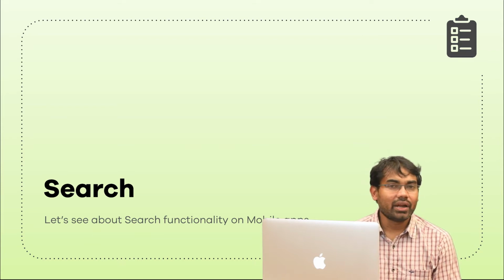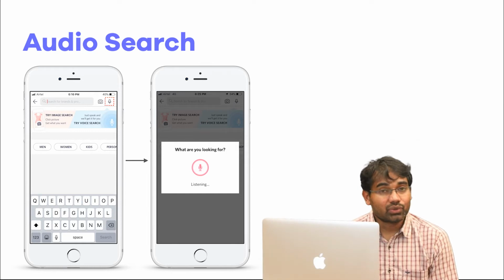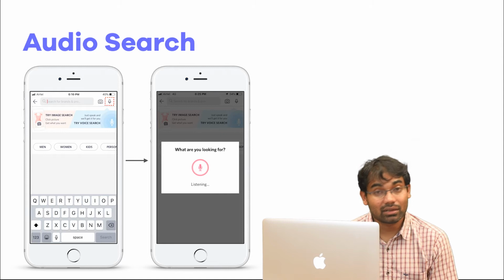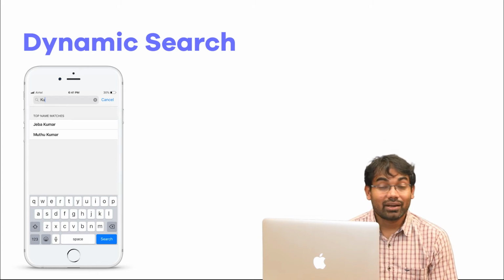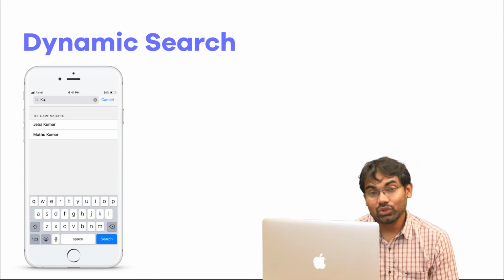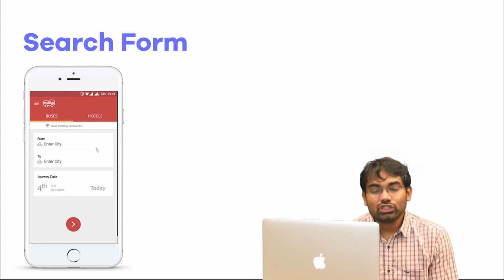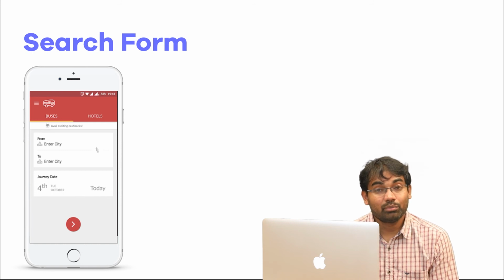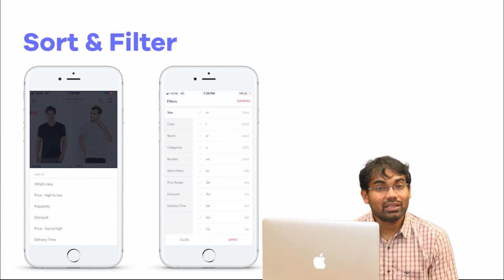Mobile Design Fundamentals - Part 5